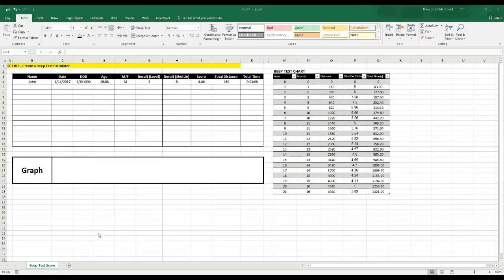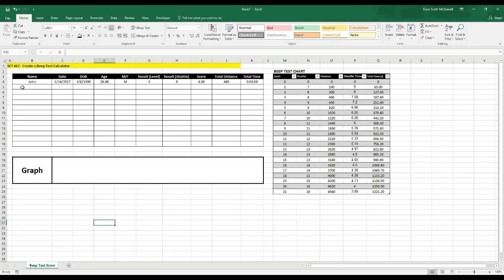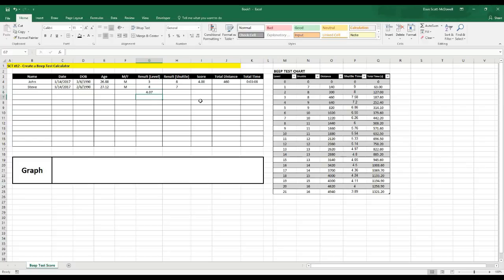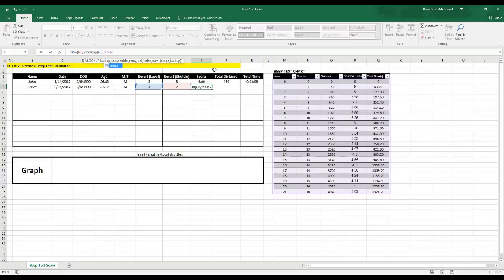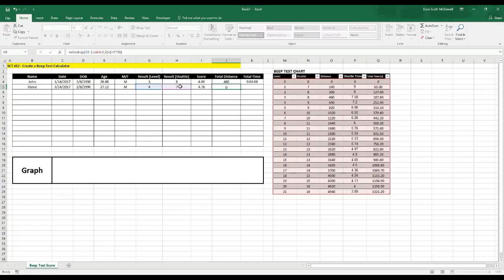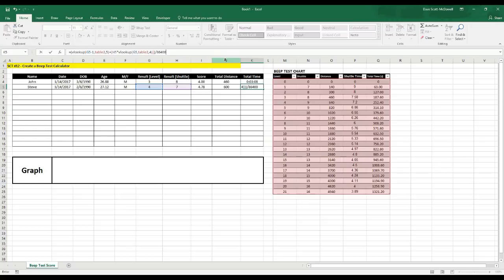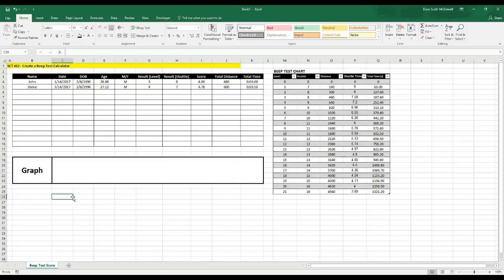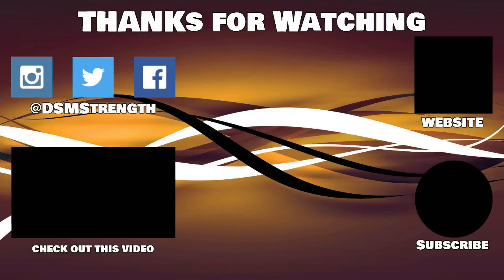Create a Beep Test Calculator | Strength Coach Tutorials # 12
Learn to use microsoft excel to calculate beep test scores. The beep test can be used to track fitness data over time.

Strength coach tutorials helps you create your own strength and conditioning software. Save time and energy creating your own training plans and software so that you can train harder and longer.

[Links]

[Social Media]